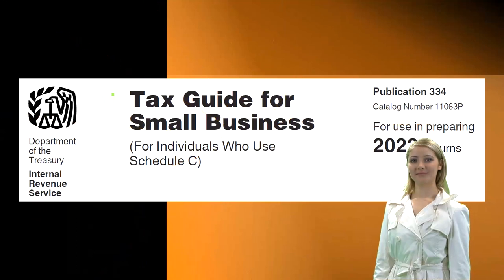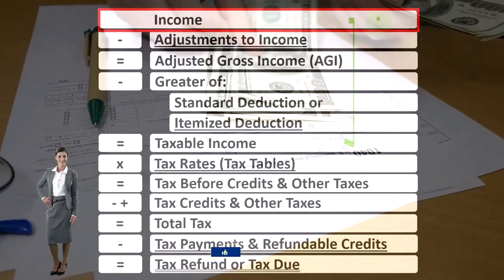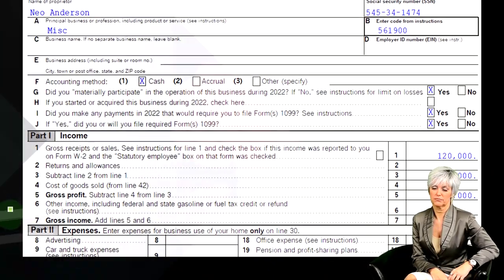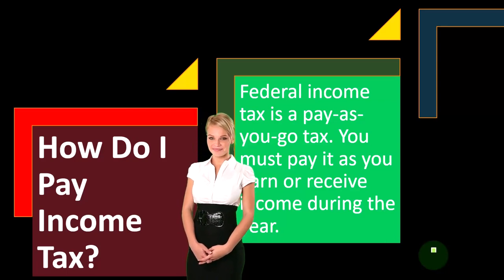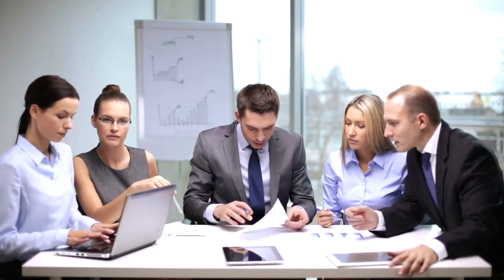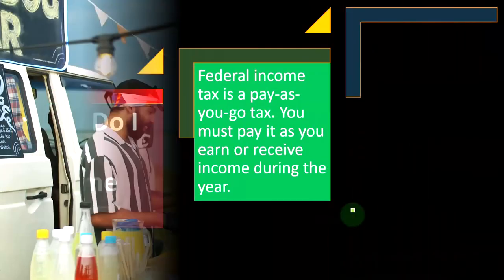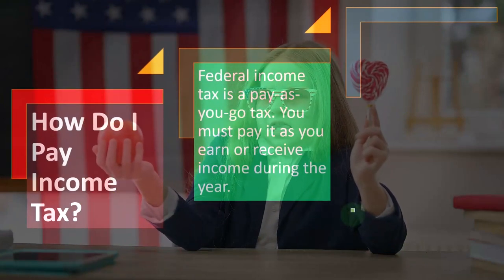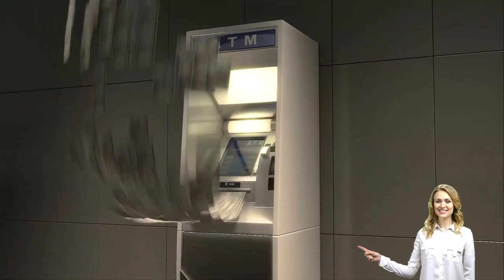How to Pay Income Tax for Small Business Part 1 Income Tax 2023